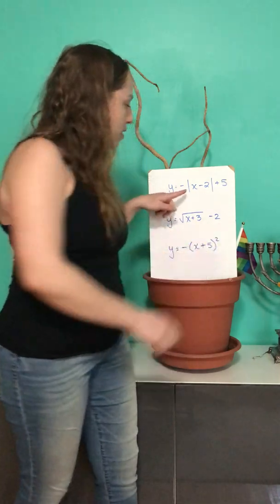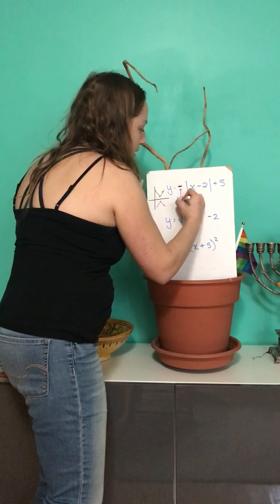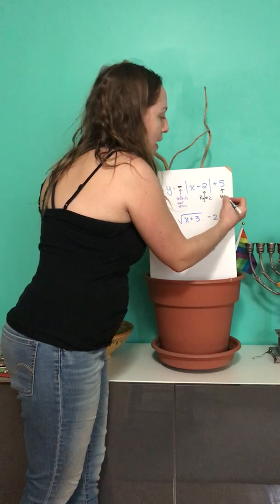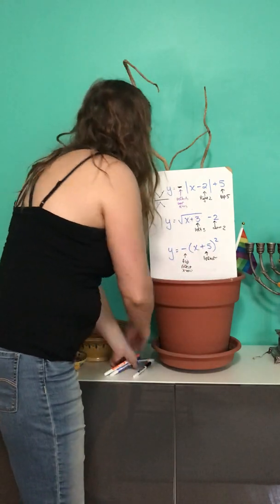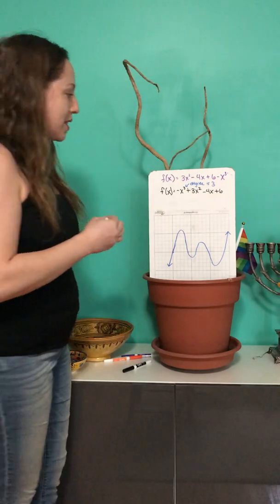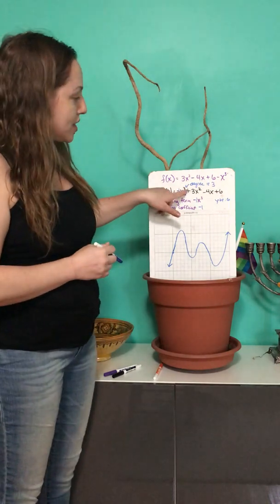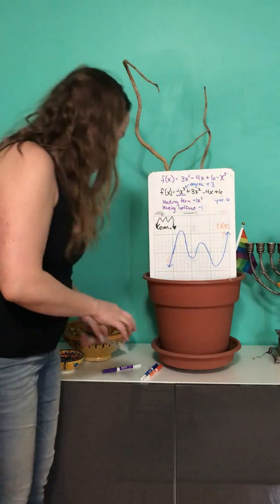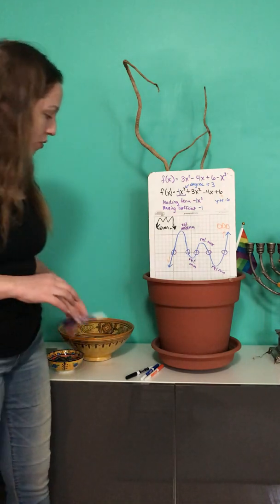Review Transformations with Kessous